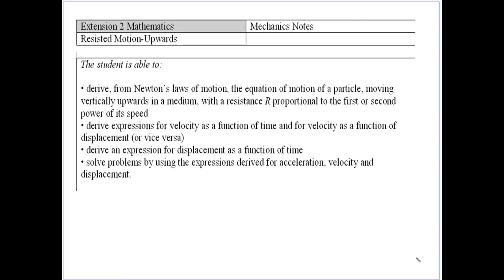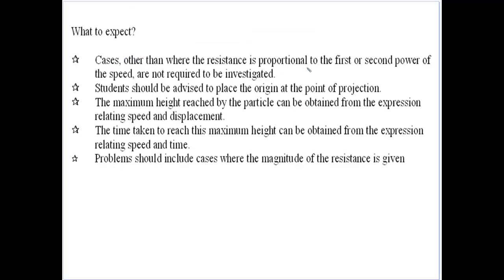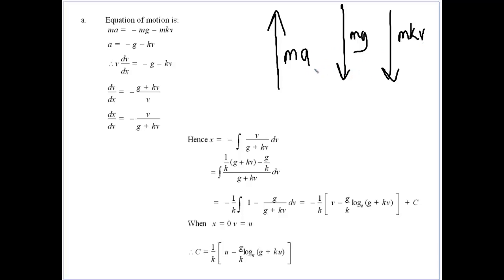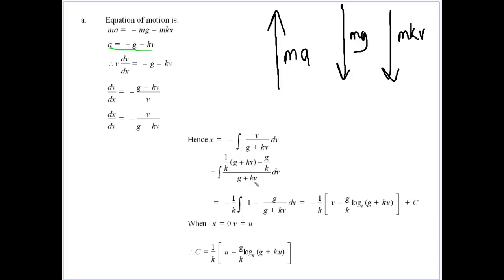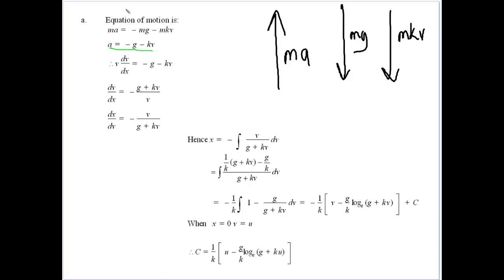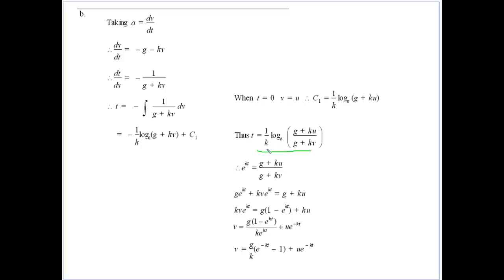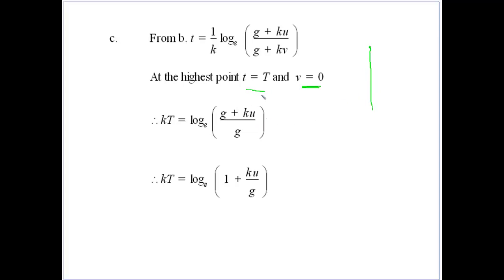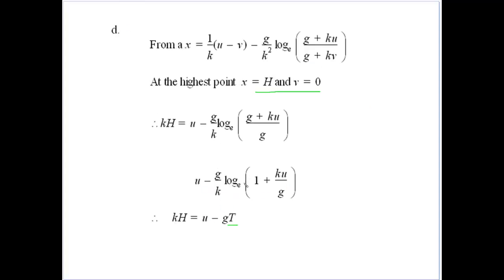Resisted Motion 1